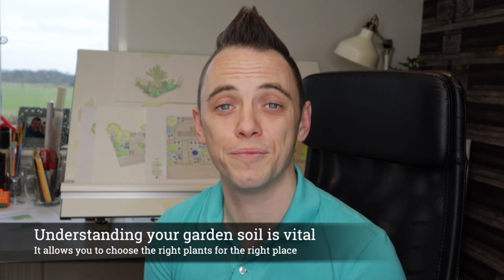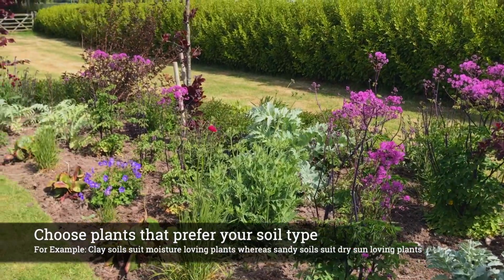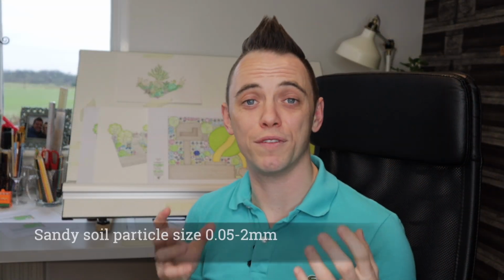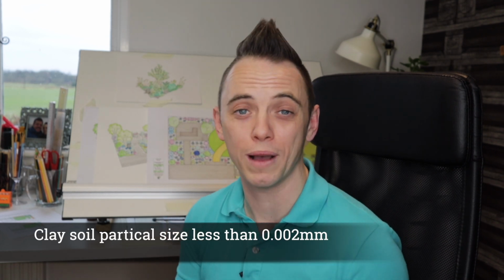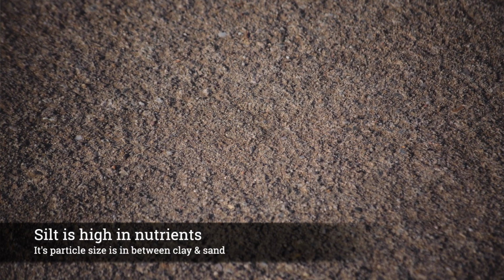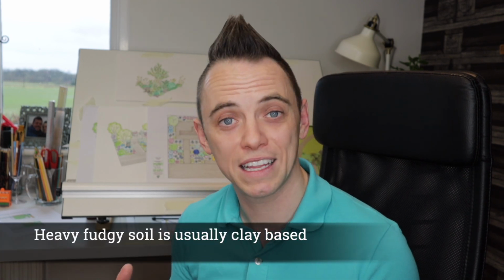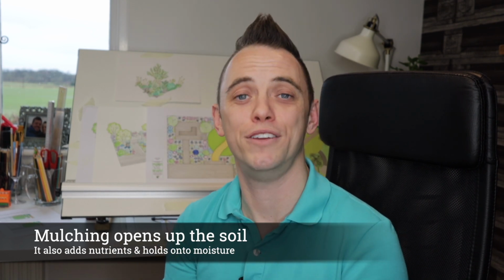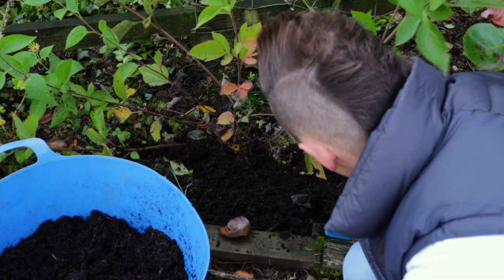Soil Types Explained: What soil do I have & how to find out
Knowing how to find out your soil type is essential to garden successfully.  There are 3 types of garden soil and Garden Ninja is about to show you how to find out your soil type and pick the best plants for your garden. So come on let's get cracking!

Want to find out hints and tips that I use in my own garden?

Presented by Garden Ninja, Manchesters Garden Designer and blogger Lee Burkhill. He's an RHS Award-winning Chelsea garden designer and expert panellist on BBC Radio Manchester's Saturday morning garden phone in.